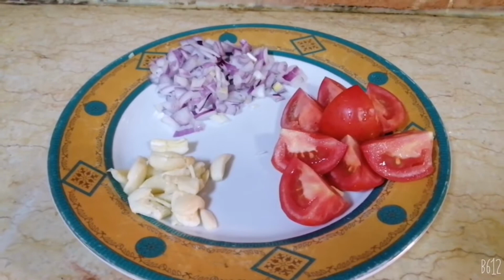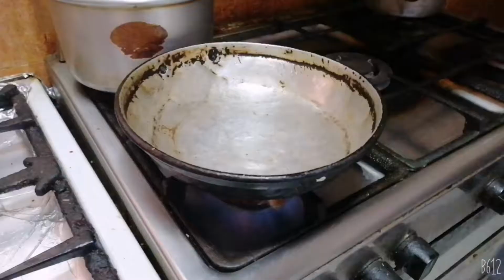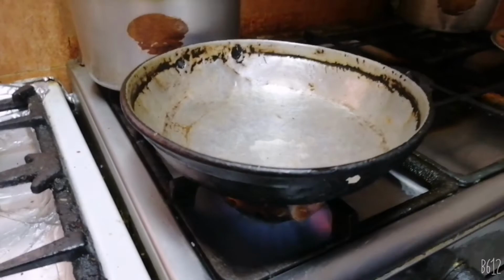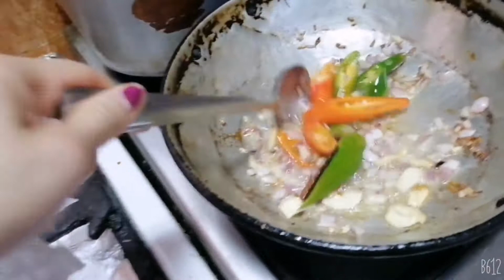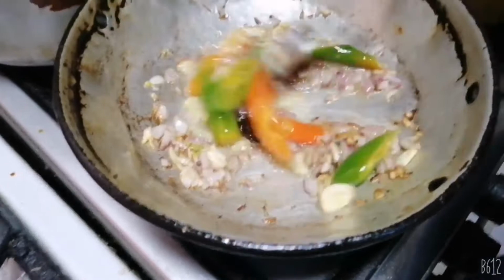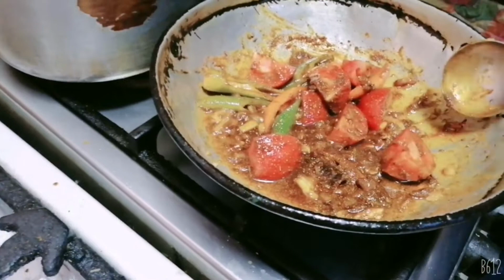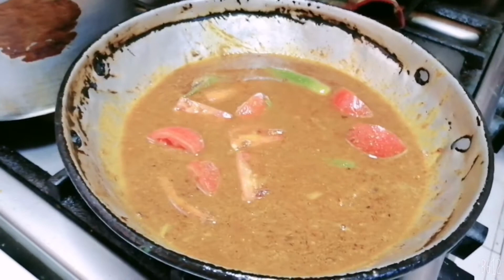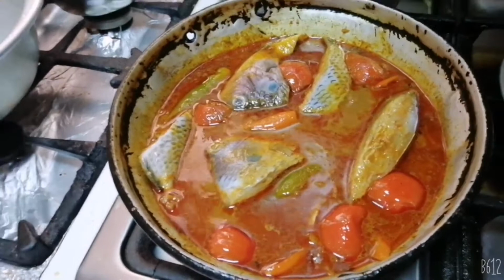FISH SPICY SRI,LANGKA RECIPE//EASY TO COOK AND HOW(MJP)